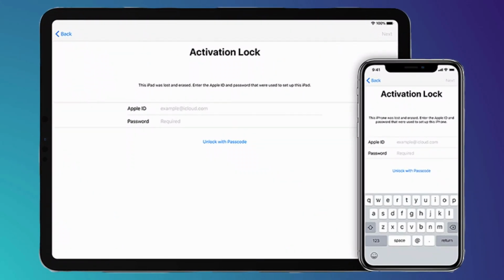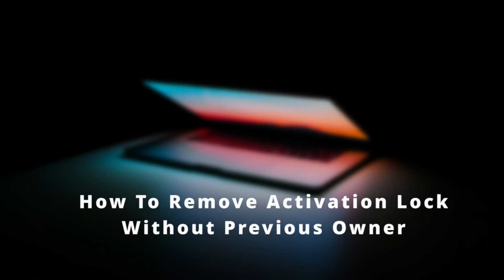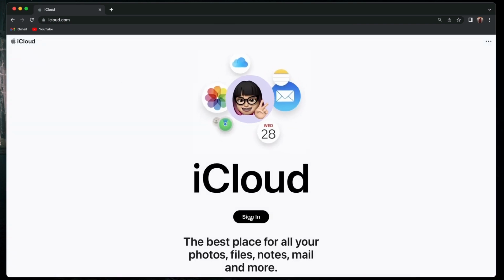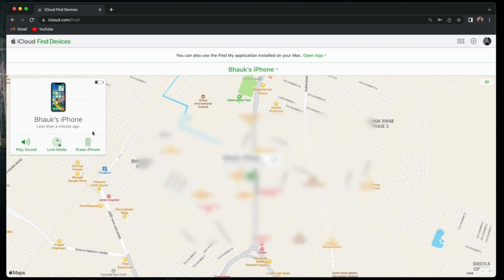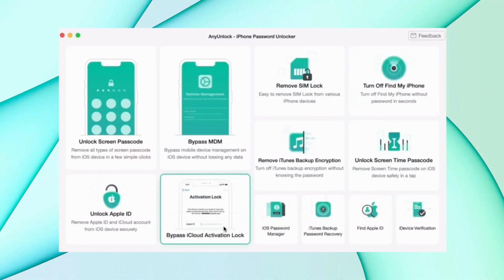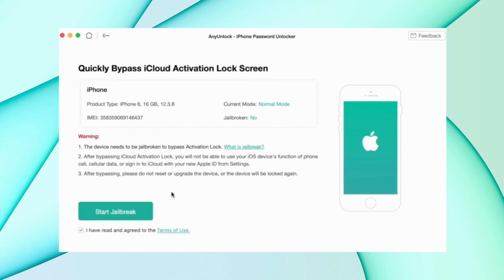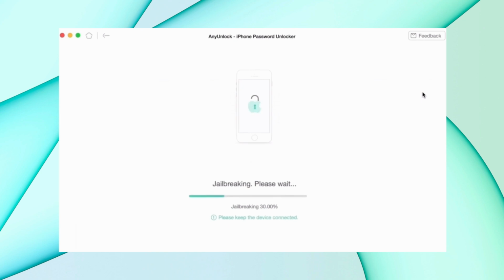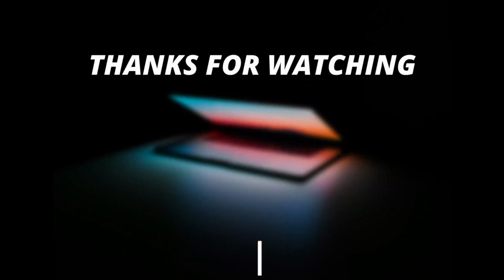[2 Ways] How to Remove Activation Lock without Previous Owner 2025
If your second-hand iPad or iPhone is locked to owner, you may be stuck on the iCloud activation lock without the Apple ID and password from the previous owner. Then, how to remove activation lock without previous owner?

The activation lock on your device is actually a security feature that Apple built-in into its products. It basically protects your phone and your data when your phone gets stolen or lost. When someone got your device and tried to use it, your phone will show the Activation Lock. If they attempt to reset it using the iTunes app, the app will ask for the previous owner’s login credentials.
00:00 Intro
00:24 Tip 1. Remove activation lock via iCloud
01:04 Tip 2. How to remove activation lock without previous owner
Check the article to get more tips on how to remove activation lock without previous owner
Check more videos on our channel: